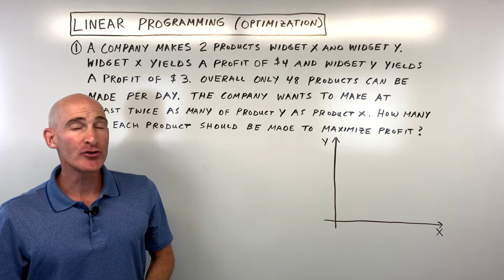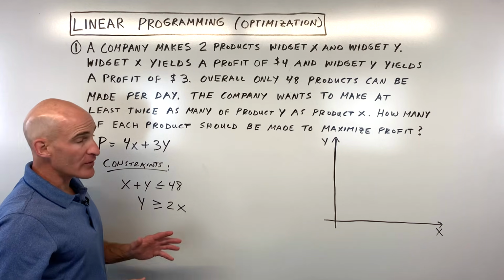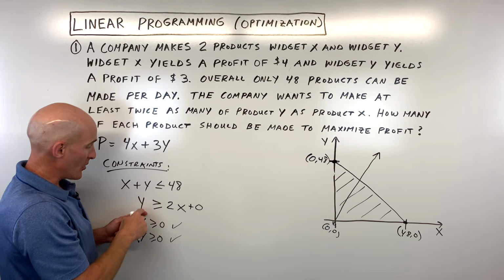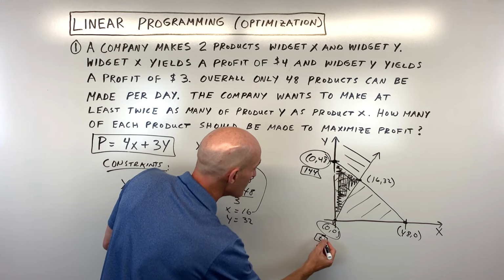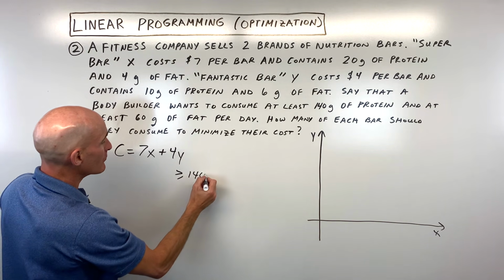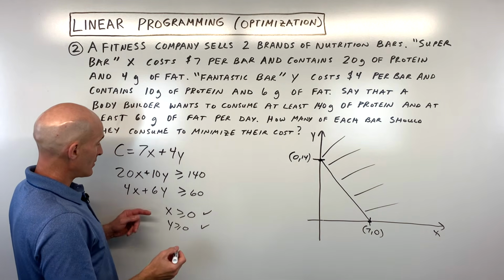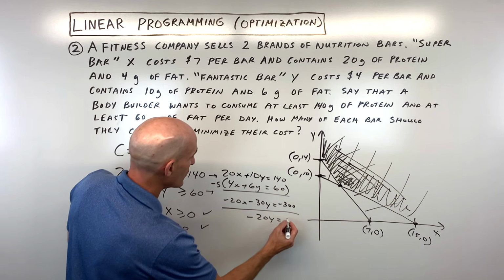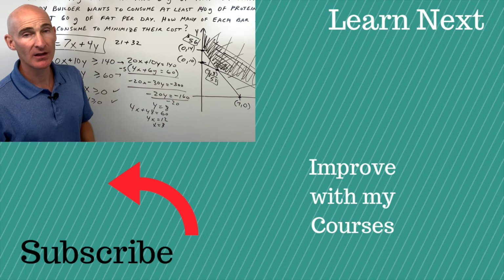Linear Programming Optimization (2 Word Problems)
In this video you will learn how to use linear programming to find the feasible region using the problem's constraints and find the point that maximizes or minimizes the objective function. We go through 2 word problems together.